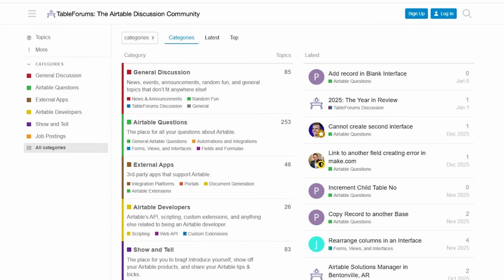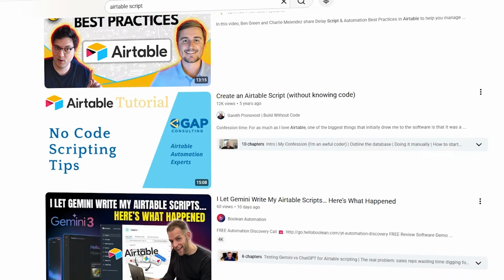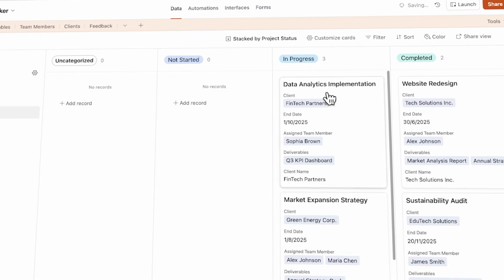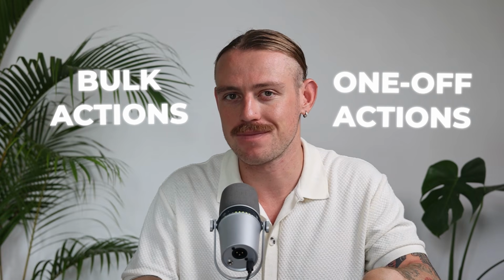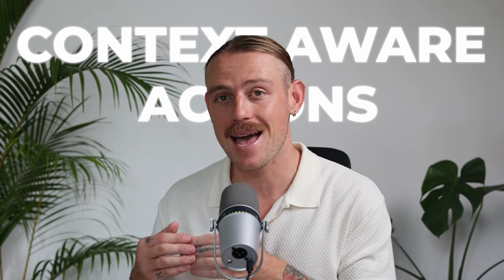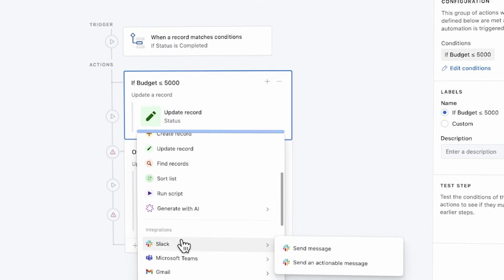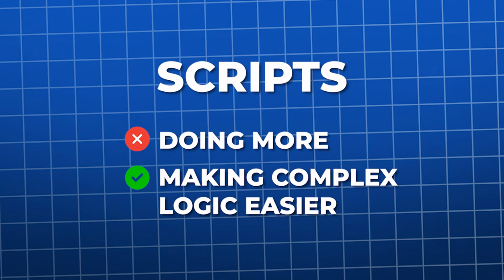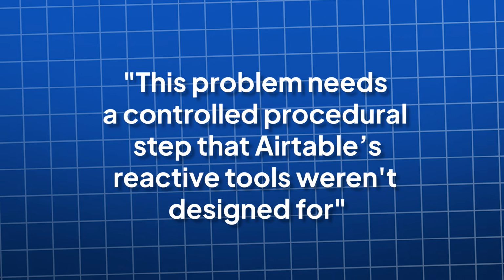Airtable Scripts (A Beginner's Guide)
In this video, Alex breaks down the “Run a script” step in Airtable automations: what it does, when to use it, and why it keeps popping up in all the forums and how-to posts.

This isn’t a coding tutorial. It’s a practical explanation of how scripting fits into Airtable alongside formulas and automations — especially when you need more control, cleaner logic, or one-off bulk updates that other tools can’t handle easily.

You’ll learn:
• What the “Run a script” step actually does (in plain English)
• When scripting makes more sense than a formula or multi-step automation
• Real-world examples like bulk edits, context-aware actions, and workflow fixes

📕 Resources:
Airtable Resources:

⏰ Timestamps:
00:00 Airtable Scripts Explained
01:20 How Airtable Scripts Work
02:04 When to Use Scripts (Bulk, Context & Complex Logic)
03:55 Scripts vs Webhooks
04:49 Using AI to Write Airtable Scripts